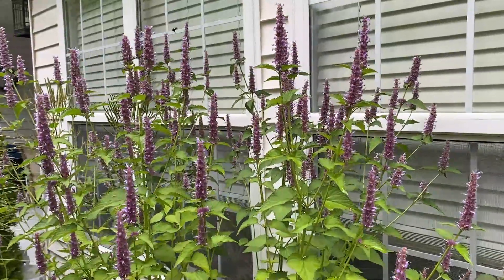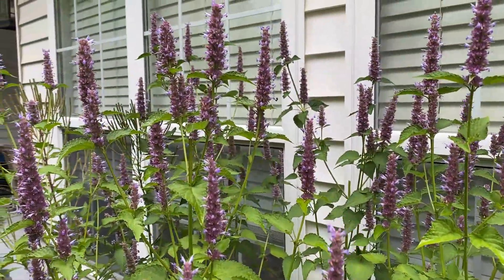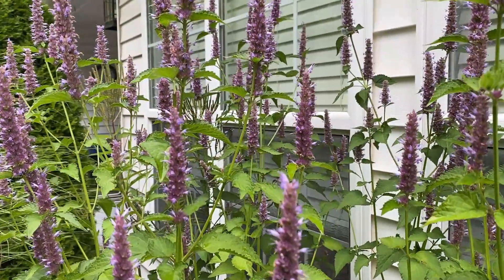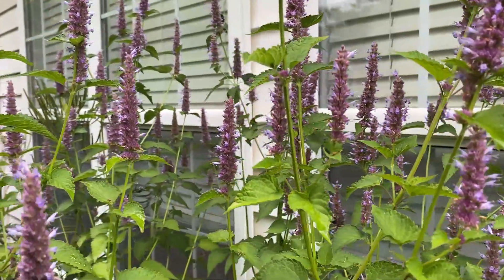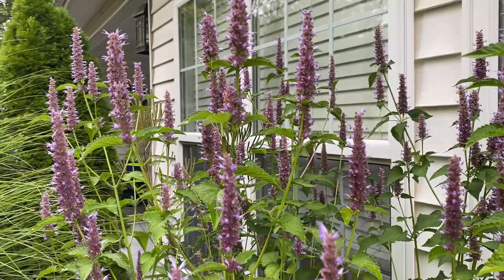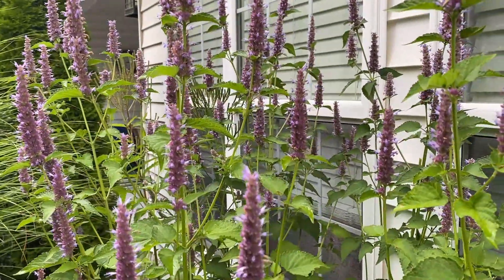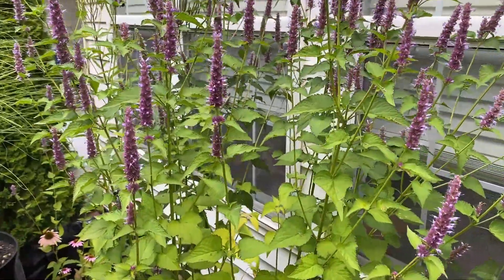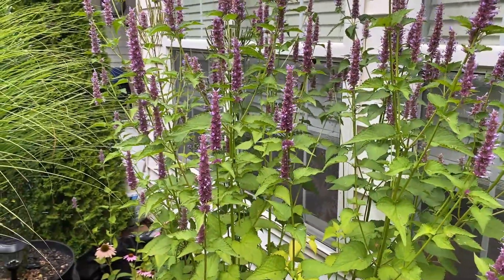Anise Hyssop (Agastache Foeniculum) - Smells and tastes like black licorice!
Anise hyssop (Agastache Foeniculum) is probably my favorite perennial plant.  Native to a good portion of the northern US and southern Canada, this plant grows well in zones 4-8 and can survive outside that range if given special care.  It likes full sun, but can grow in partial shade, though not as vigorously.  Mature plants generally reach a height of 2-5' tall, but some specimens may grow as tall as 7'+ under the right conditions.  It generally blooms from late June through mid to late September, but some plants may produce blooms into October.  The plant smells and tastes like black licorice and is often used to make teas and in baking recipes.  Above all, Anise Hyssop is a pollinator magnate, attracting bees, butterflies, hummingbirds and finches.  Bumblebees especially love this plant and usually can be found foraging on it from dawn until dusk.  If I was forced to choose only one native perennial to put in my garden, this would be it.  Let me know your thoughts and experiences with this plant.